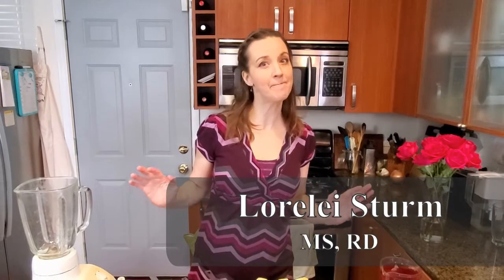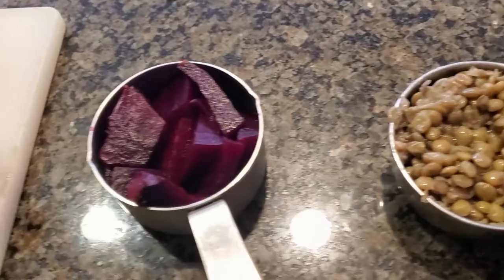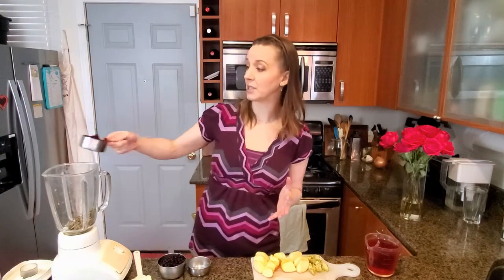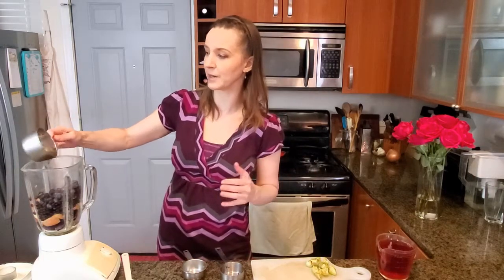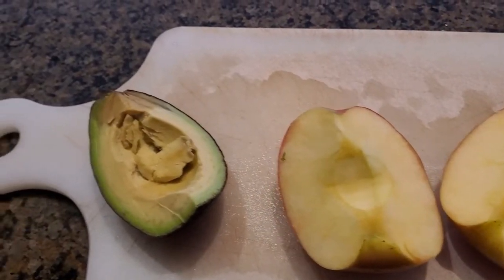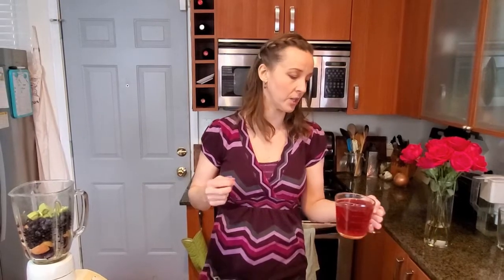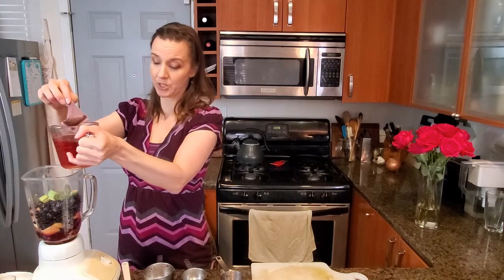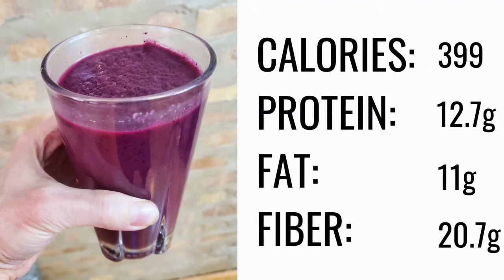SMOOTHIE WEEK! 5 days of full meal breakfast smoothies. Day 3: purple smoothie with beets & lentils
Nutrition with Lorelei presents a WEEK of SMOOTHIES!
Or 5 days of smoothies.
5 completely different full meal breakfast smoothies made with completely different ingredients. All these full meal smoothies are around 400 calories and contain protein and some healthy fat. On Day 3, I'll show you how to make a smoothie with some unusual additions such as lentils, discuss smoothie nutrition, and share a delicious beet smoothie recipe that will keep you full. Jump start your year with healthy smoothies for breakfast!

PURPLE SMOOTHIE RECIPE INGREDIENTS:
blueberries
beets
lentils
apple
avocado
herbal tea

I am an RD or Registered Dietitian. This credential was granted to me by the American Academy of Nutrition and Dietetics. I am licensed to practice as a Dietitian/Nutritionist in the state of Illinois. All nutritional recommendations provided in this video are meant as general guidance for healthy individuals without pre-existing conditions. Please speak to your doctor or get a referral to a Registered Dietitian in your area if you need dietary recommendations to meet your specific needs. Though I do my best to provide useful information with health and safety in mind, I cannot be held responsible for any negative outcomes that may result based on your application of my suggestions.
I check this email weekly - please be patient if awaiting a response.